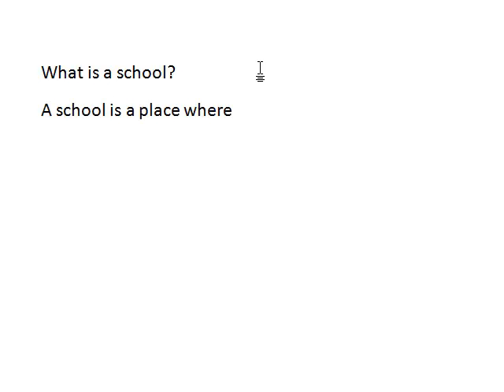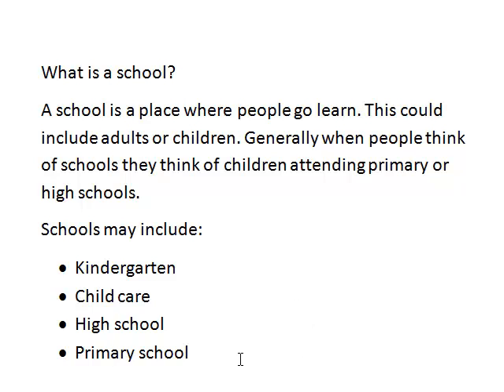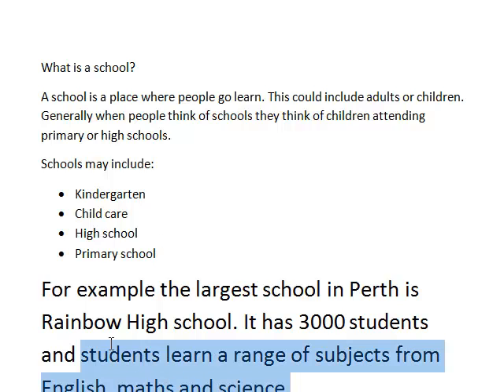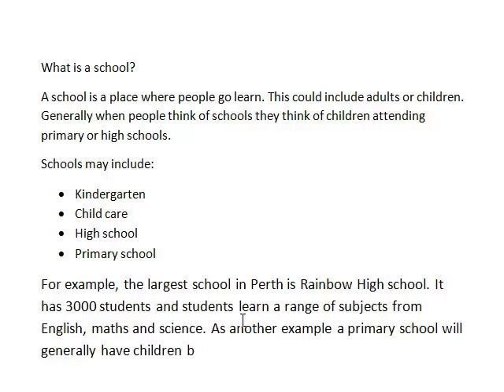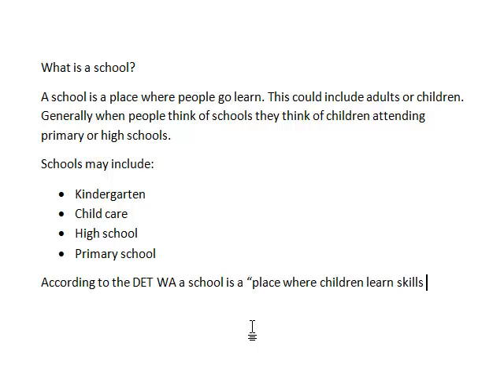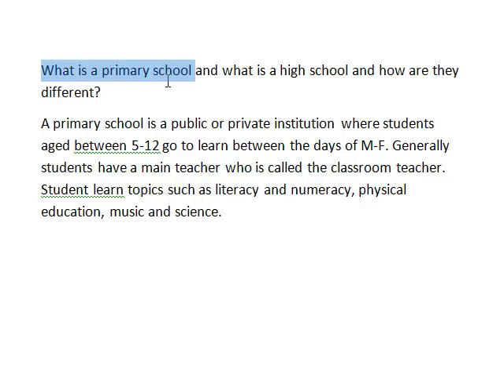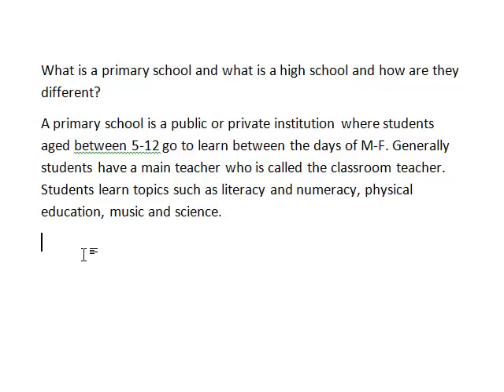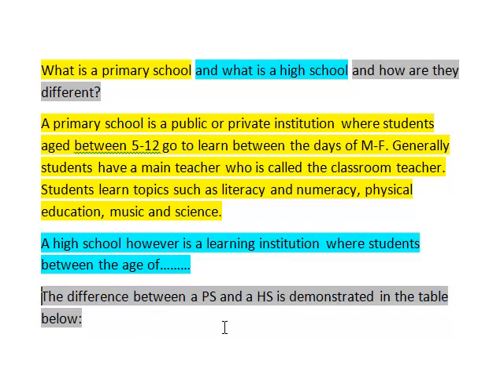How to write good answers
A short video by the Institute of Teacher Aide Courses to help students learn about disabilities, disorders, special needs, teacher assistant, child care, aged care, high school and primary school skills and knowledge.